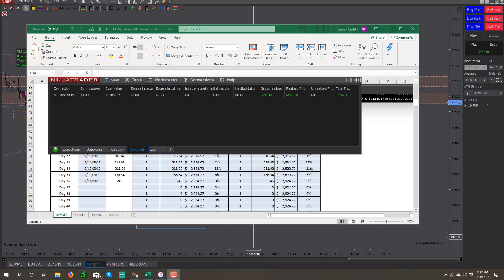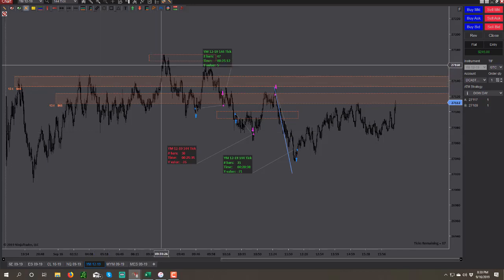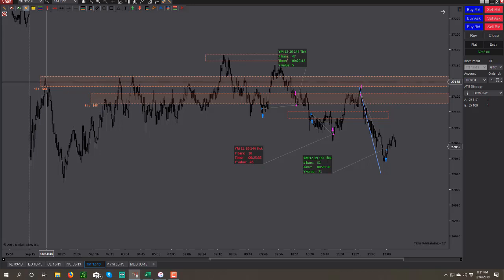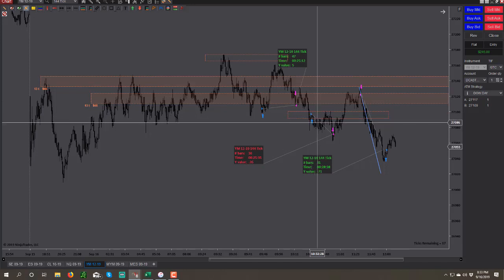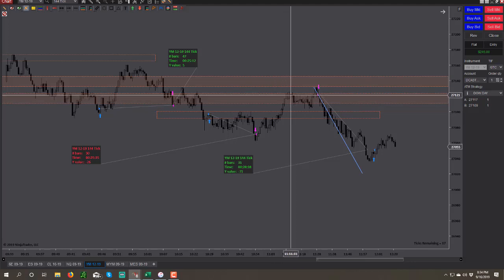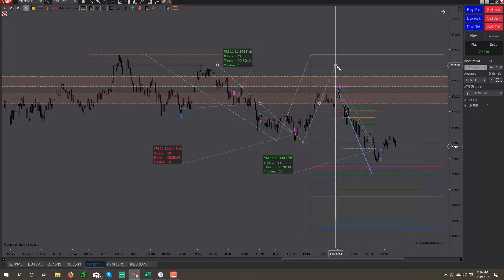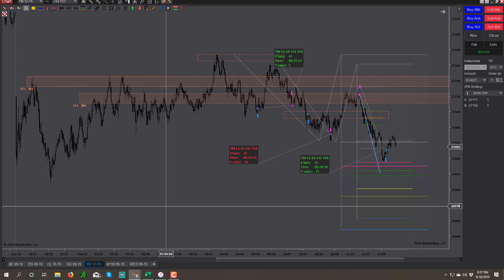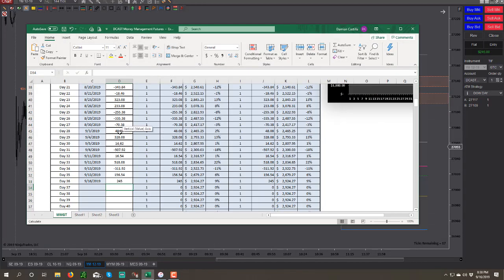POST TRADE SESSION RECAP & REVIEW | 9/16/2019 | MR. PIP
POST TRADE SESSION REVIEW. DAILY RECAPS, INTERVIEWS, BLOG & MORE.